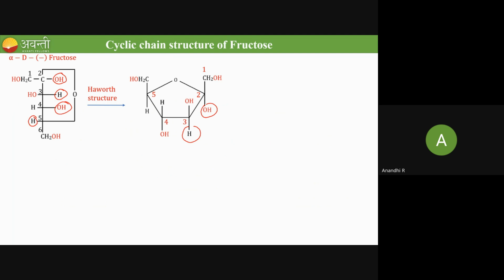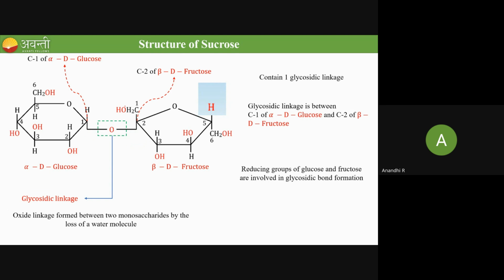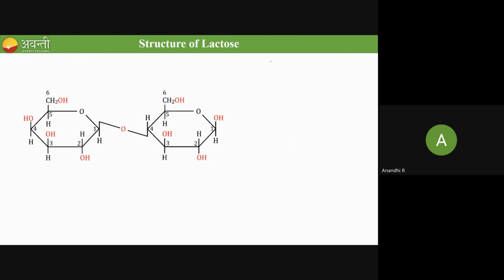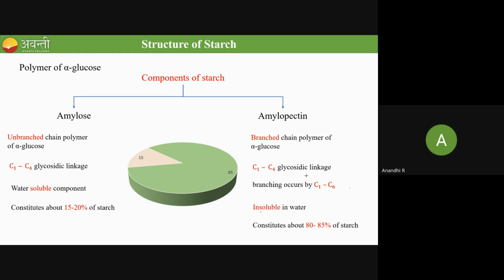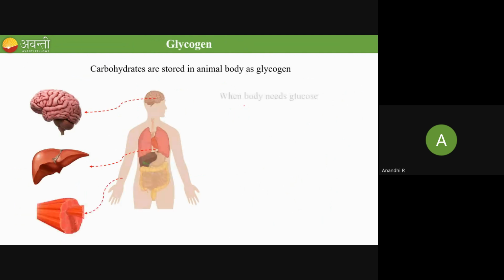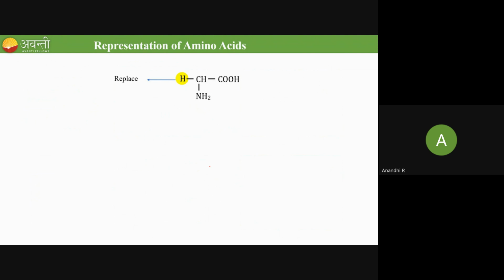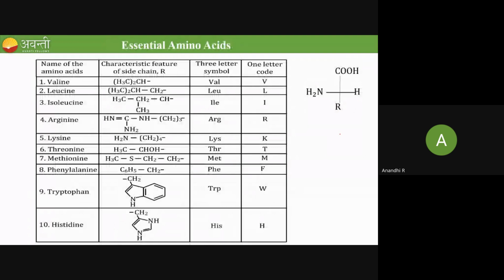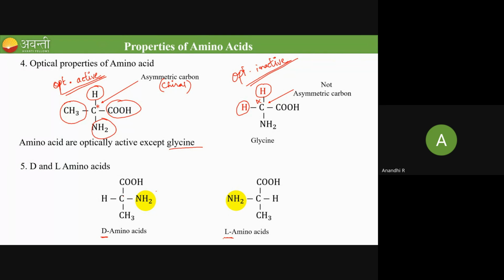Biomolecules - Carbohydrates and Protiens | Enable+ Class 12 Chemistry | 31st Oct, 2023